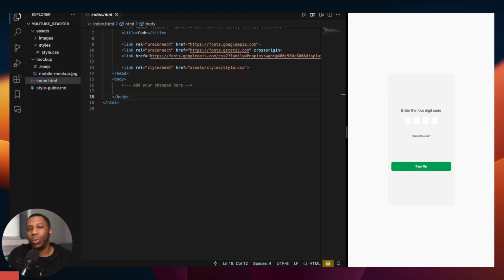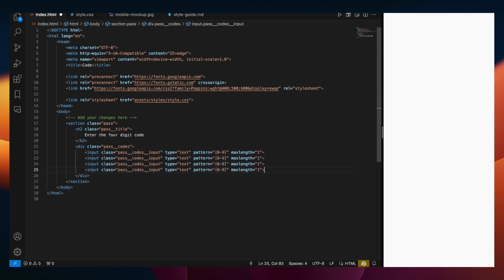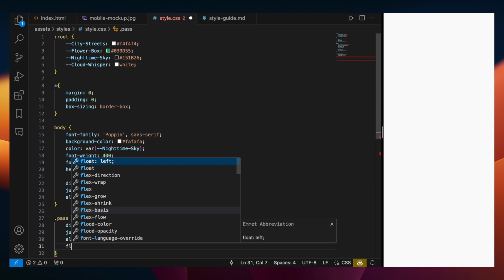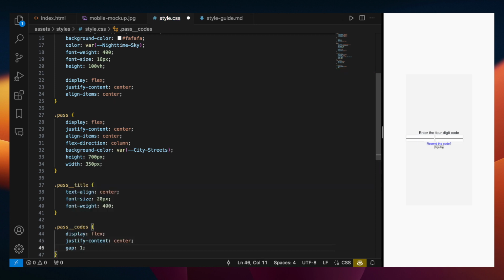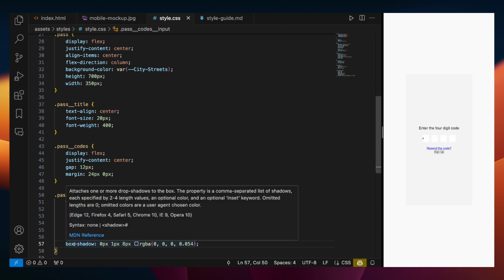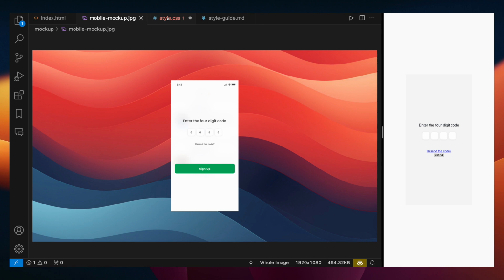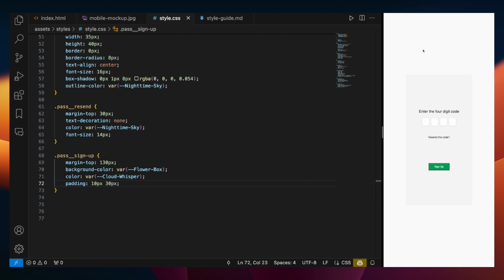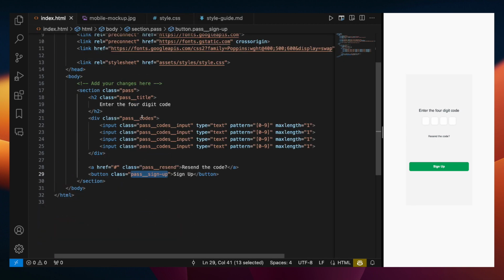EASY Digit Codes using only HTML & CSS Project For Newbies